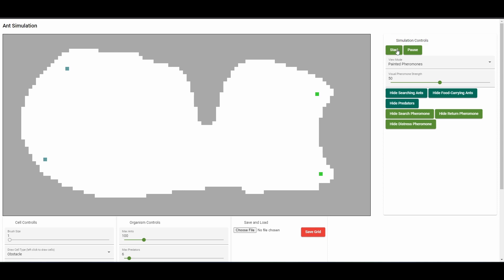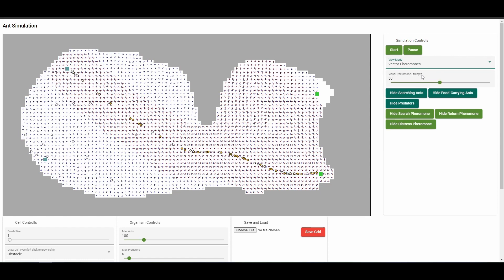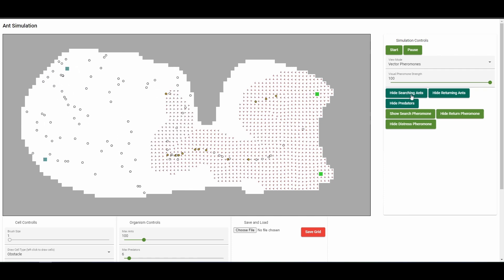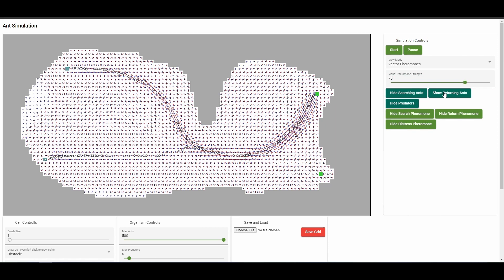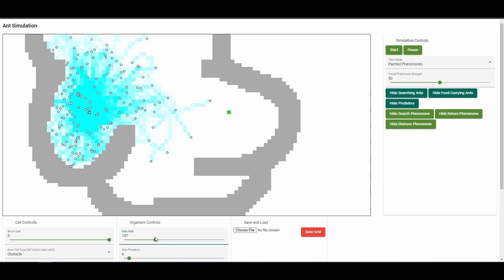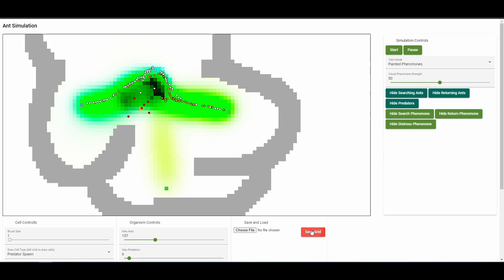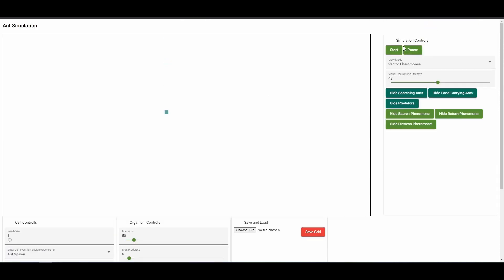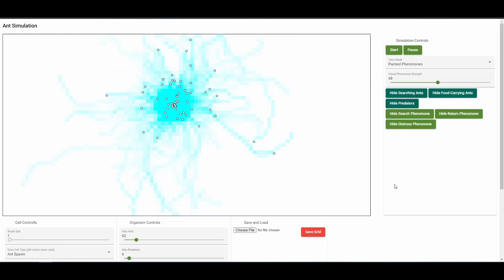Ant Pheromone Simulation - Angular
A simulation of ants searching for food, laying down pheromone trails, and following those trails back home. Implements pheromones as scalar and vector types, pheromone dissipation and diffusion, drawable cells, paintable pheromones, saving/loading, and more.

YouTube sometimes does not allow external links in descriptions until a period of time passes after the upload. As a workaround, here are alternative links to the website and github repository: